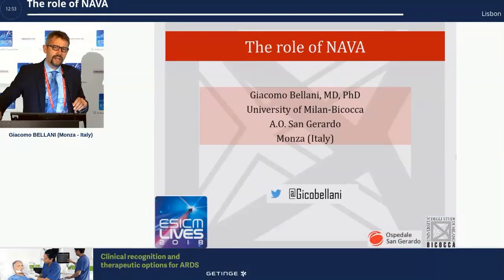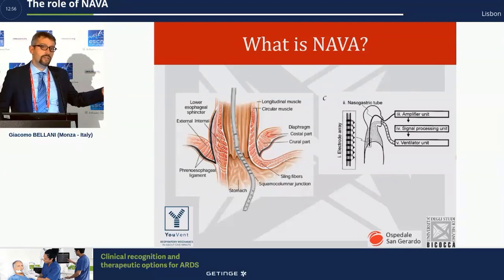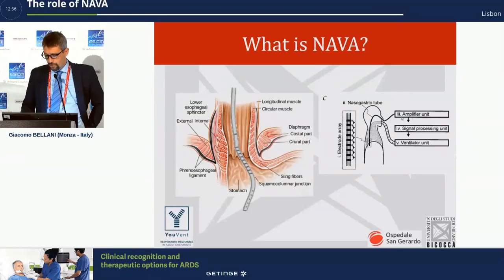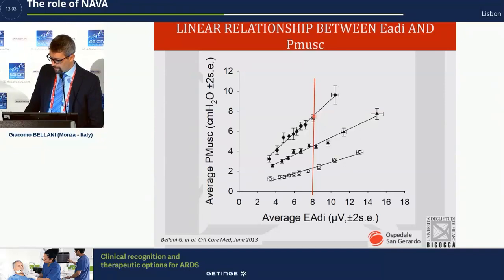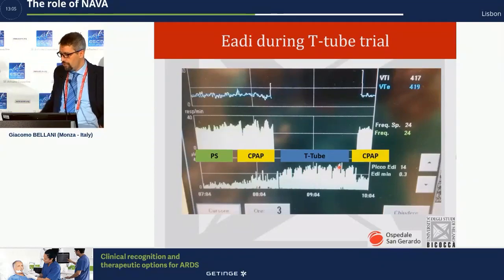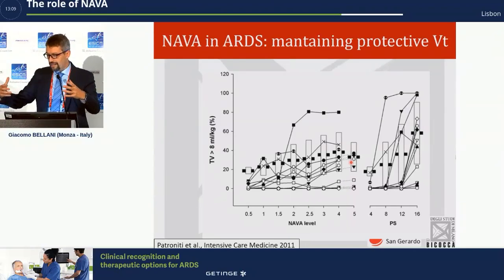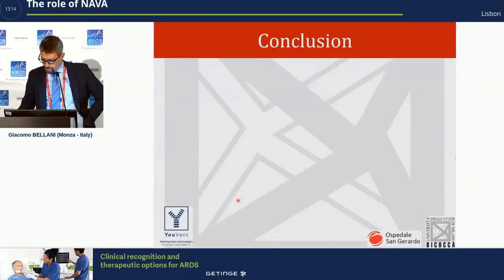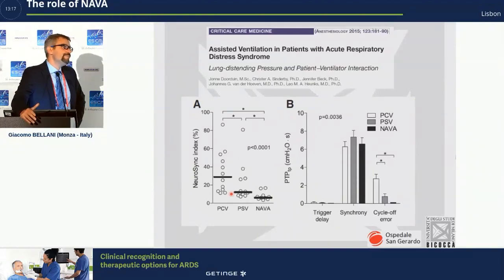The role of NAVA in ARDS G Bellani 2018